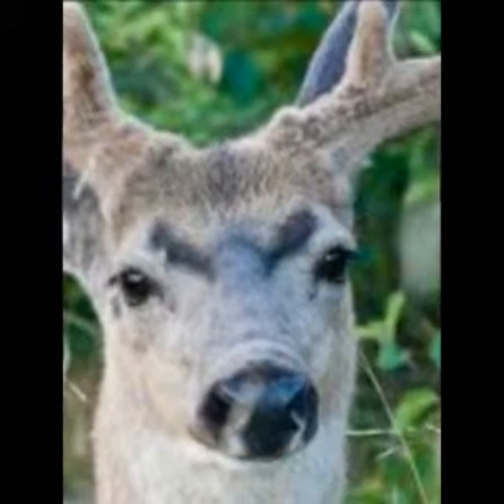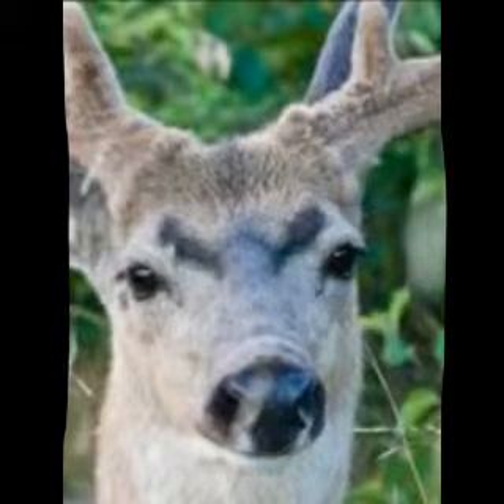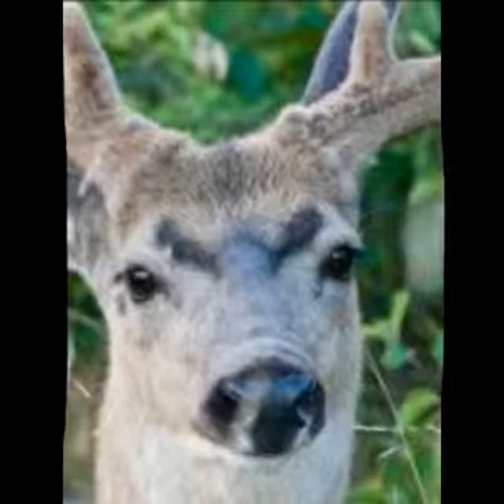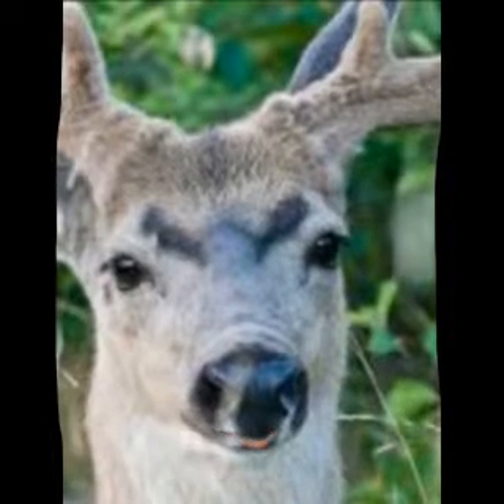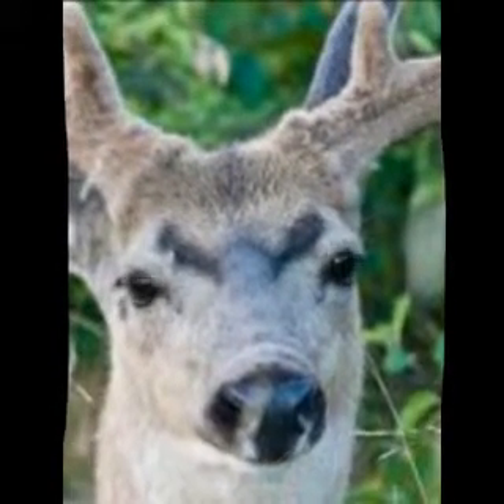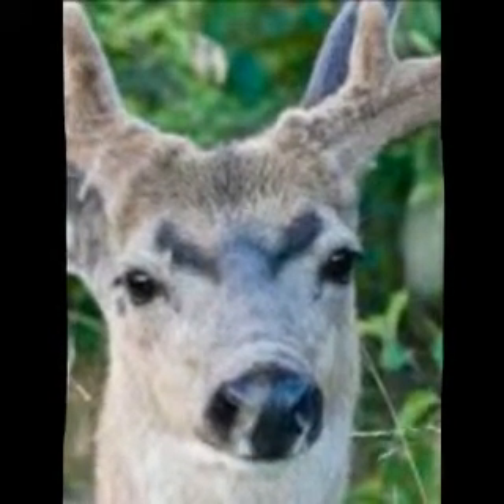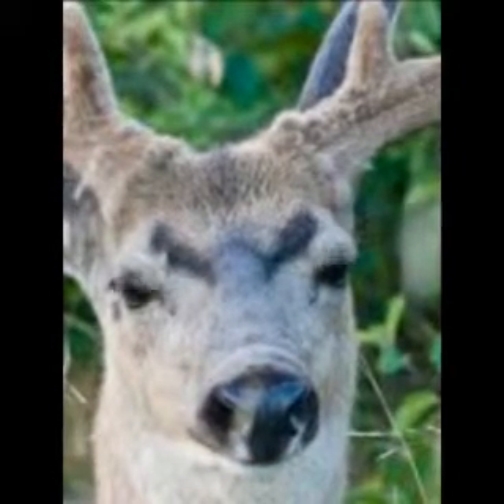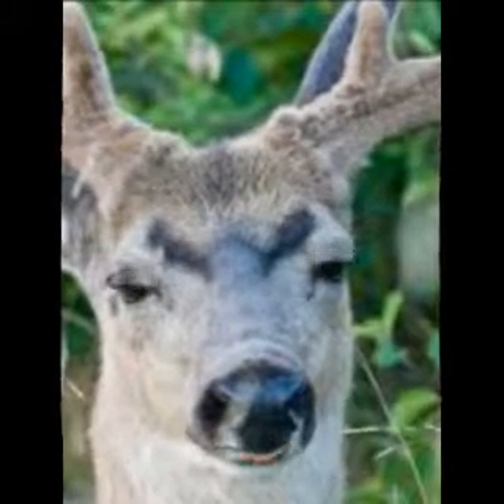Oh Deer!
Created with PhotoSpeak.